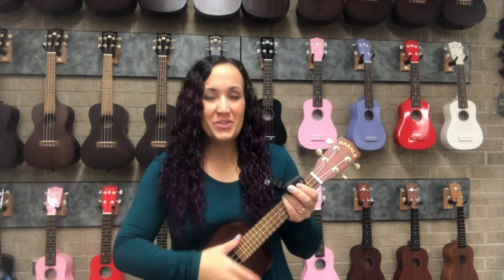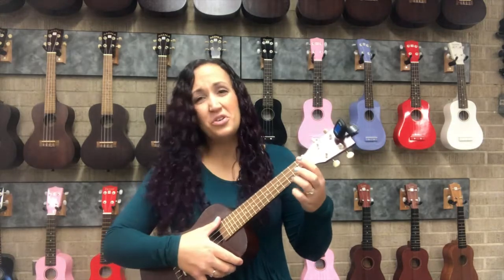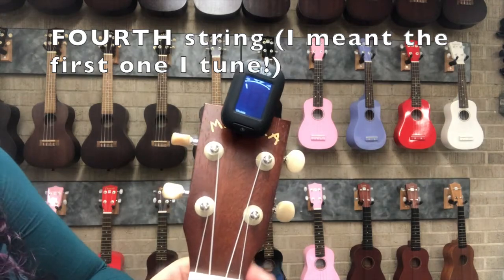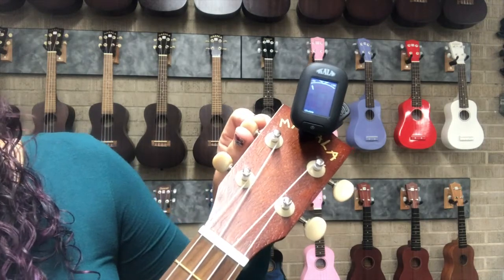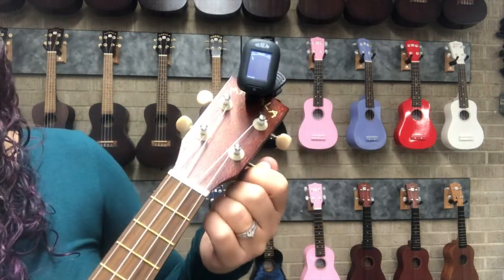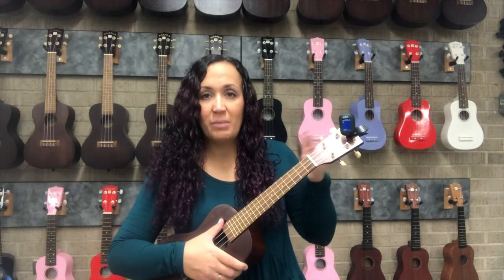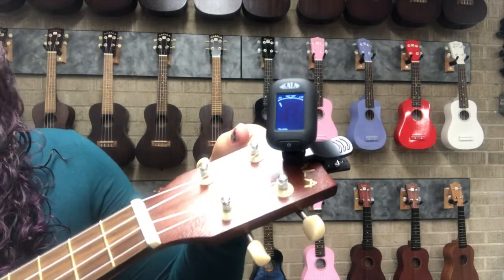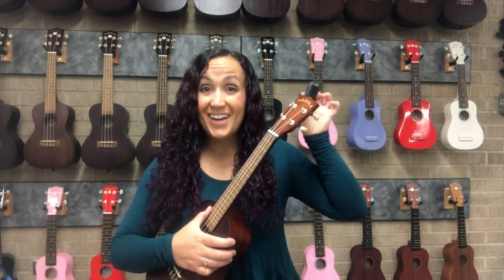How to tune your ukulele